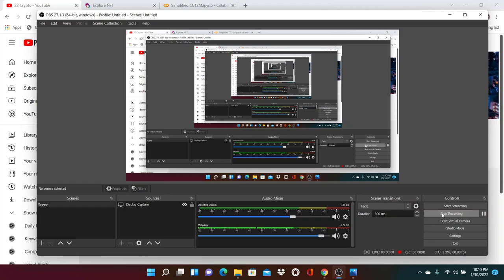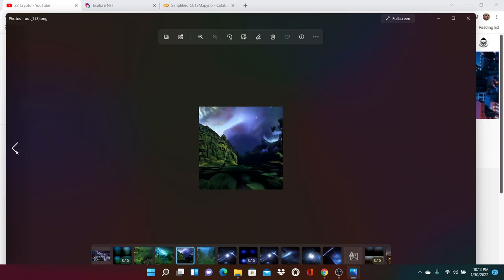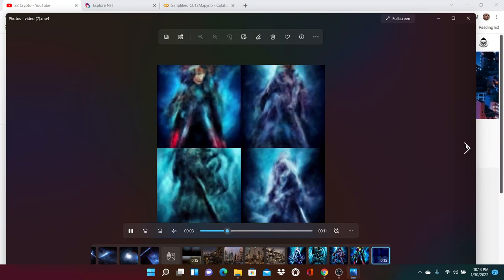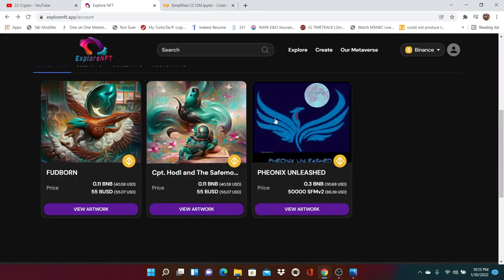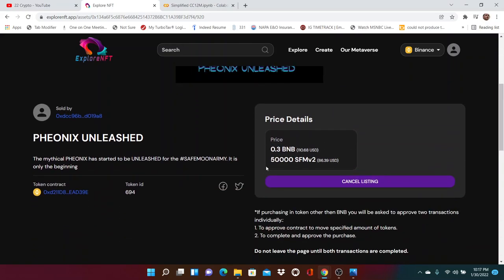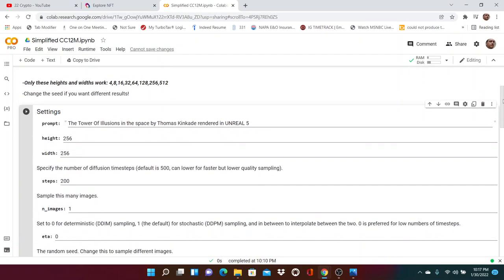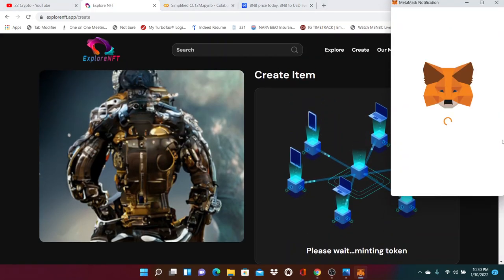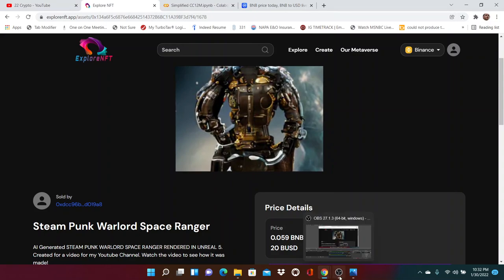EMBRACE THE FUTURE: AI MADE ME A PASSIVE INCOME STREAM in 15 MINUTES! NO EXPERIENCE NEEDED TO START!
Watch this video on how to learn to make NFTS from START 2 FINISH and post on a MARKETPLACE for that sweet PASSIVE INCOME!  This NFT Marketplace is on BSC so it is way more affordable for this.  I will make a video on all my pieces! Watch other videos on AI generated ART to learn all about it!